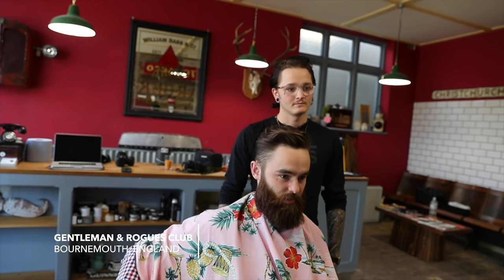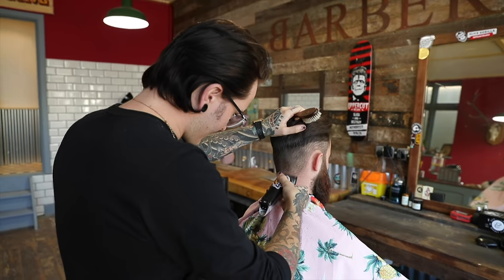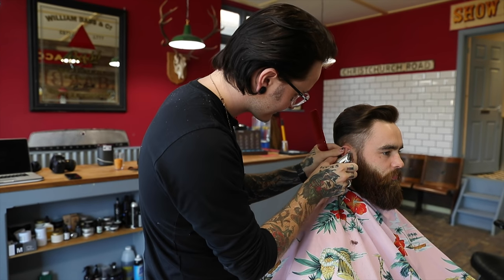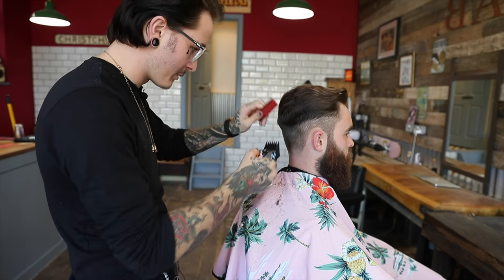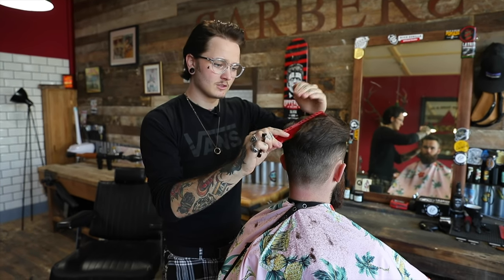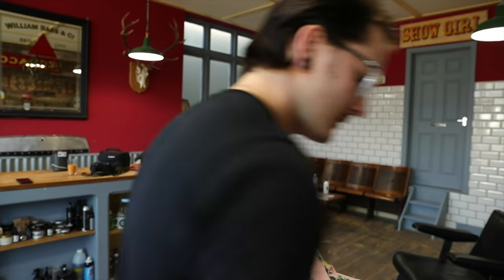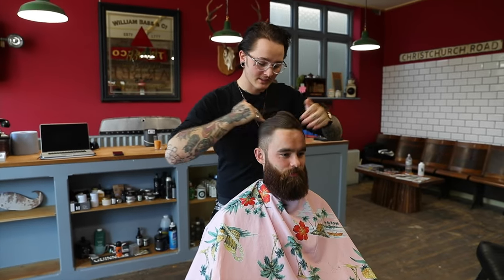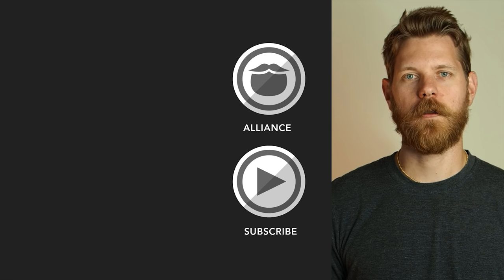Unbelievable Style: Barbershop Beard Trim & Haircut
DESCRIPTION
Barber Josh Young at Gentleman and Rogues Club barbershop gives his customer an unbelievable style beard trim and haircut.

1213 Christchurch Rd, Bournemouth, England